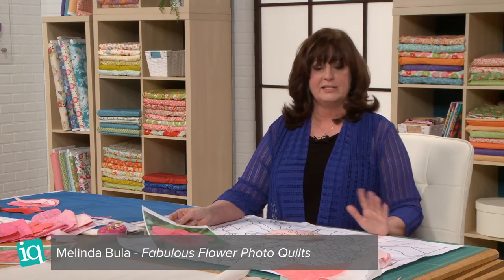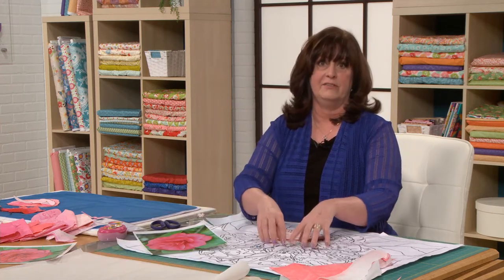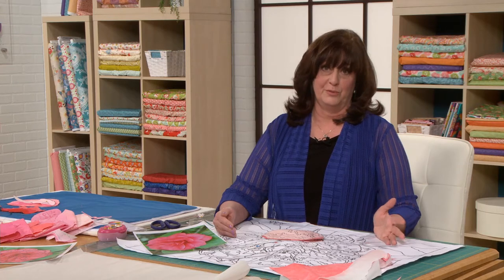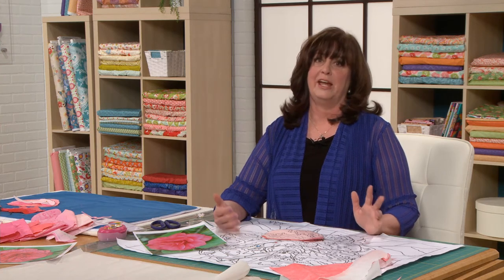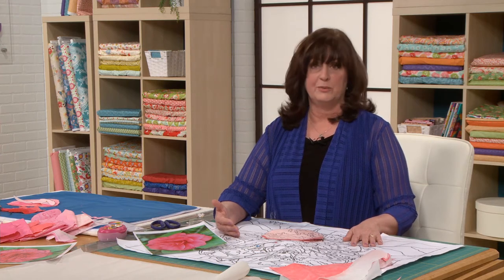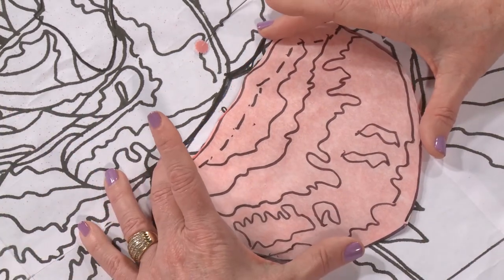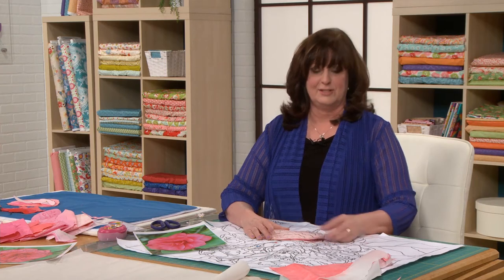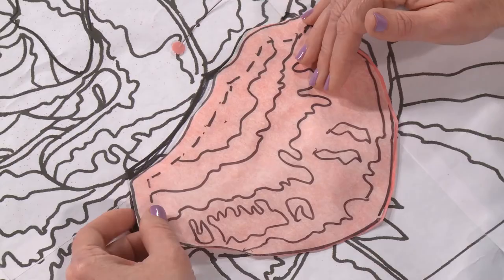Fabulous Flower Photo Quilts - Melinda Bula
Discover how simple creating Fabulous Photo Flower Quilts can be with Melinda Bula. Working with one petal at a time, you are sure to be successful.